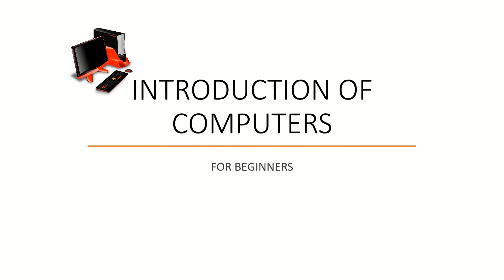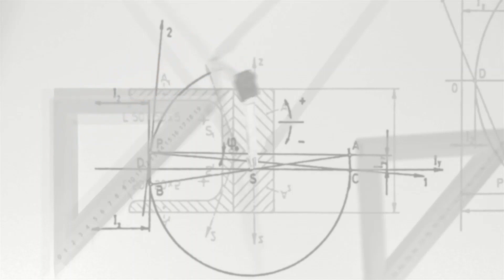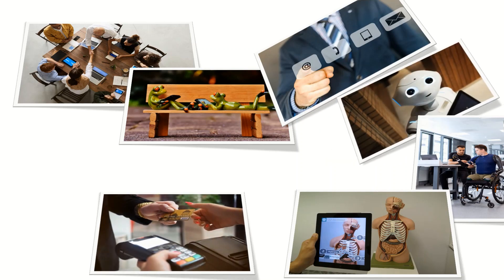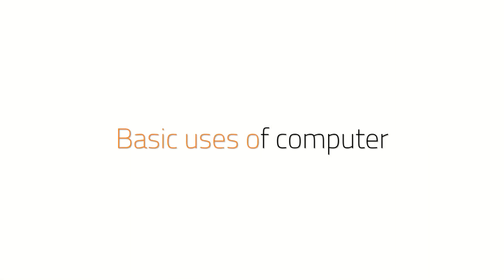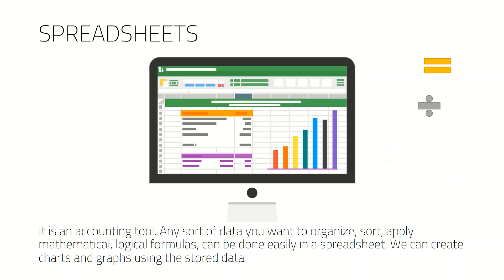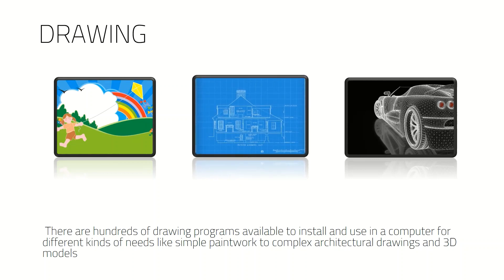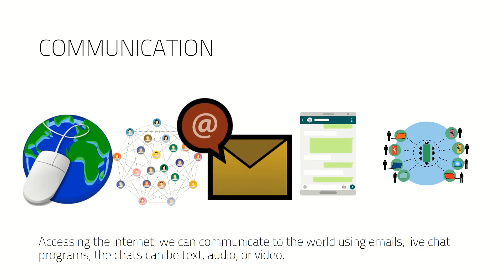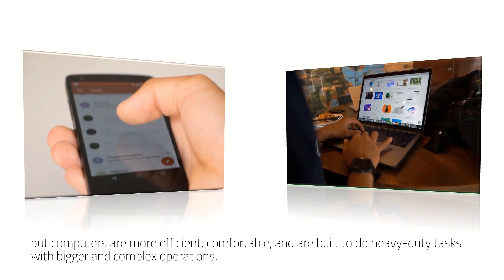Introduction of Computers Part1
Brief introduction to the world of computers. Simple and informative